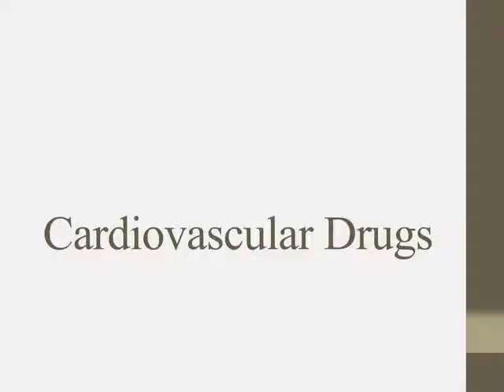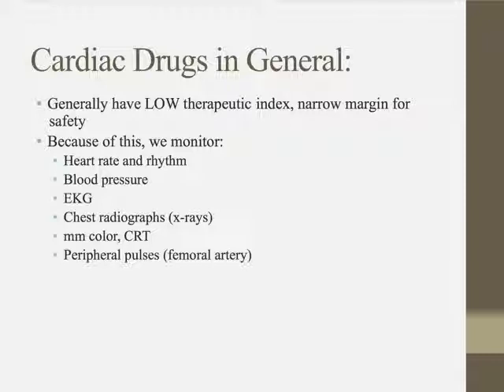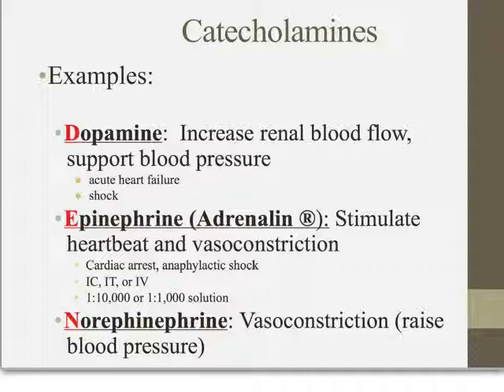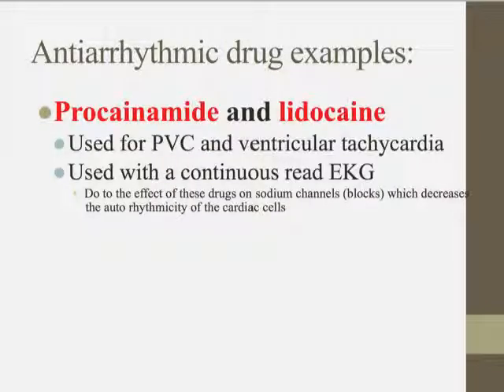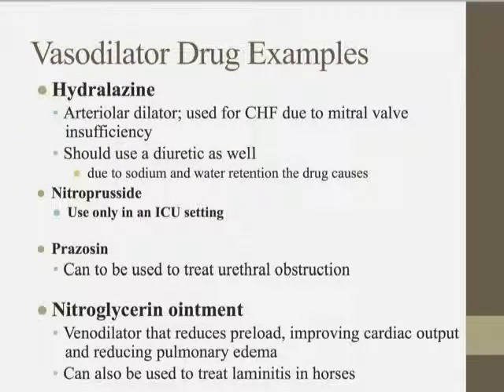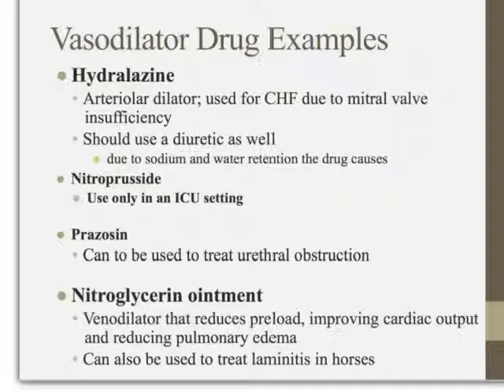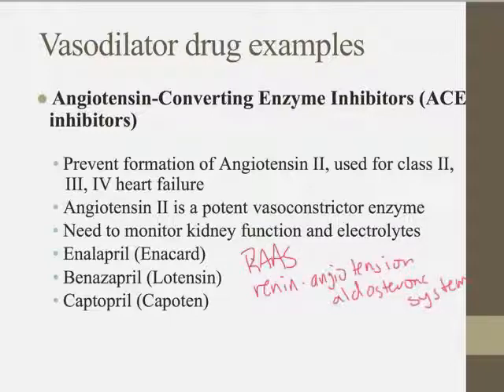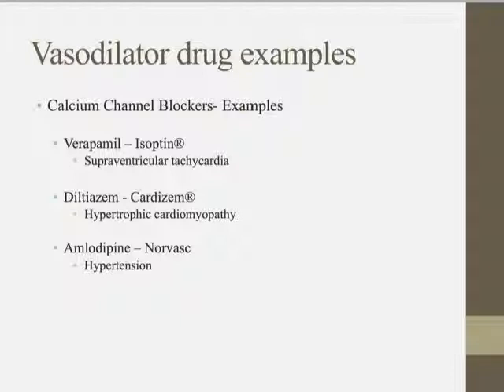Cardiovascular Drugs Part 1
Veterinary technician cardiovascular drugs